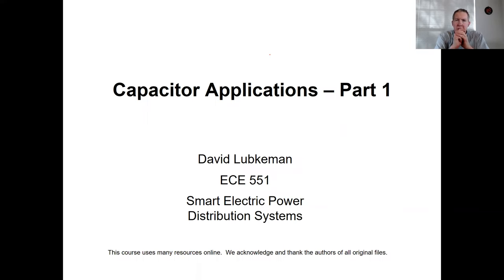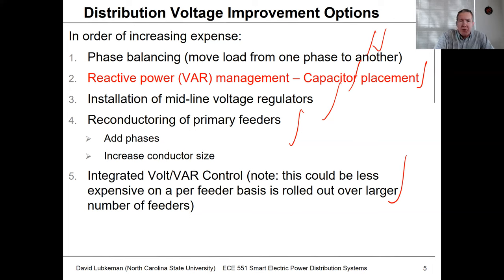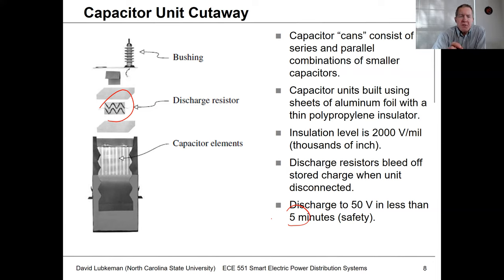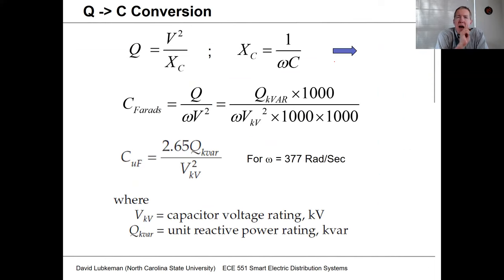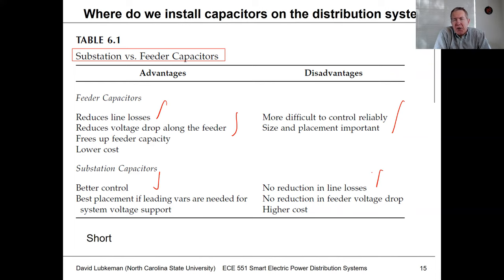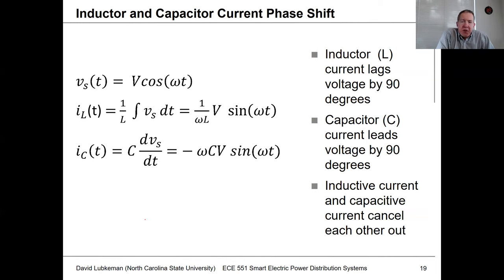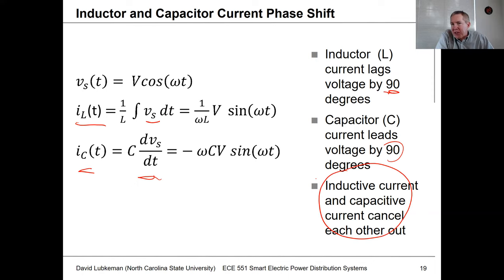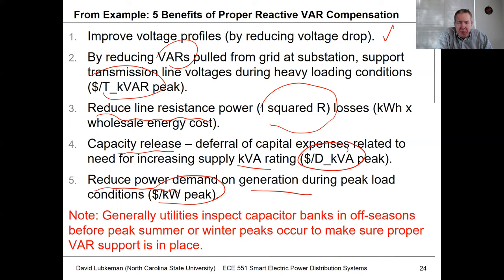Lecture 11a: Capacitor Applications Pt 1 - Basics - Power Distribution Systems Spring 2021 Lubkeman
Overview on capacitors used for power factor correction and their construction.  Review of reactive power compensation fundamentals.  Simple example showing how capacitor attached to a line can reduce voltage drop, decrease line losses,  lower upstream component    kVA requirements and reduce reactive power required from transmission.  Also discussion on how adding too much capacitance (overcompensation) can degrade feeder performance.  Recorded in Spring 2021.